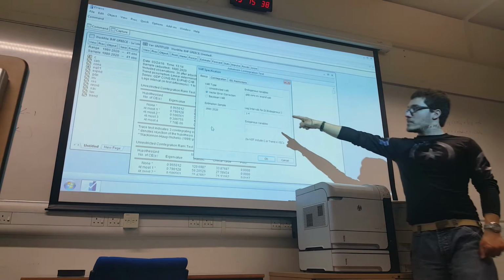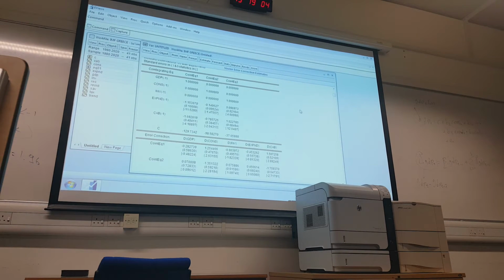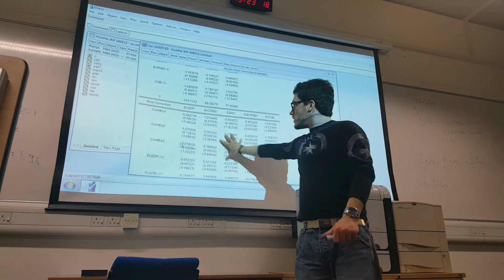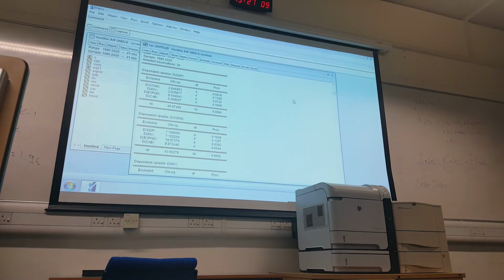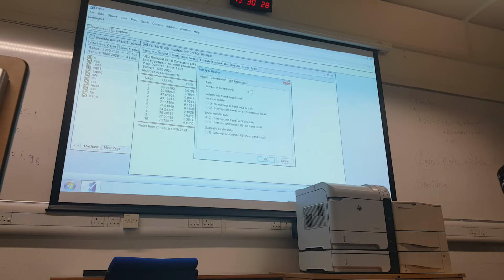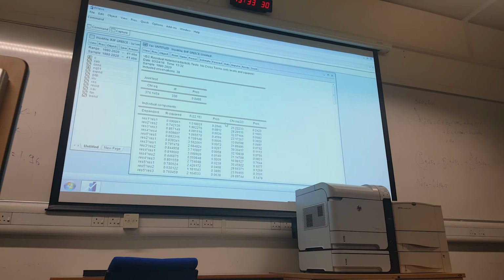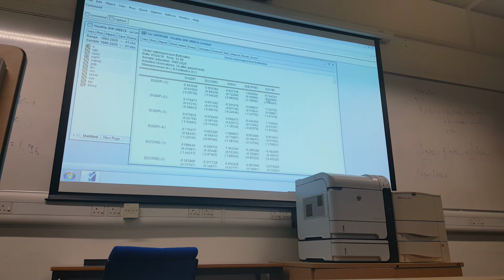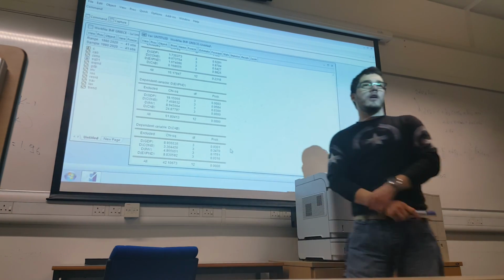UH Econometrics 5